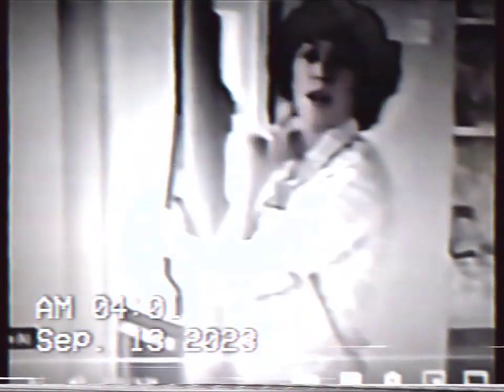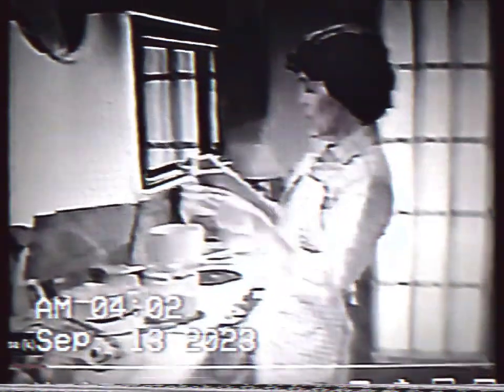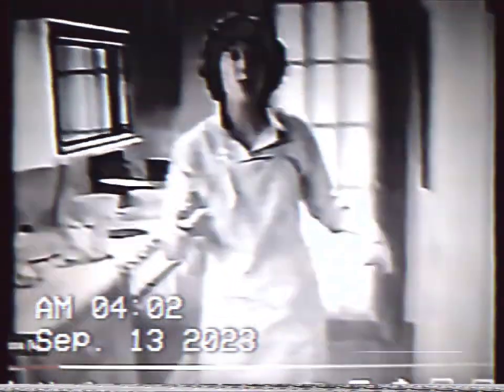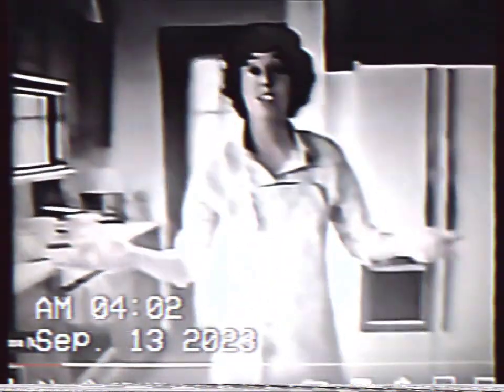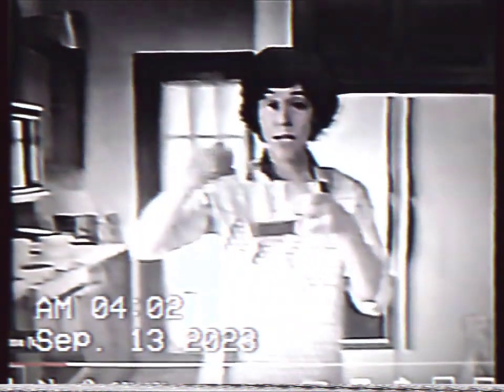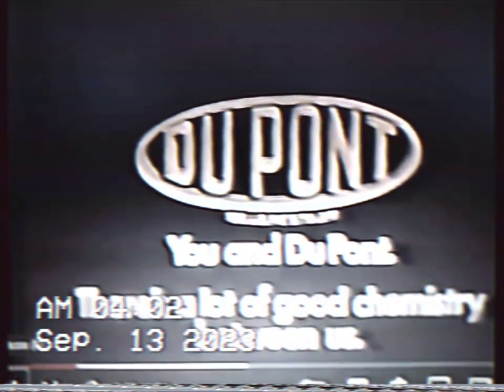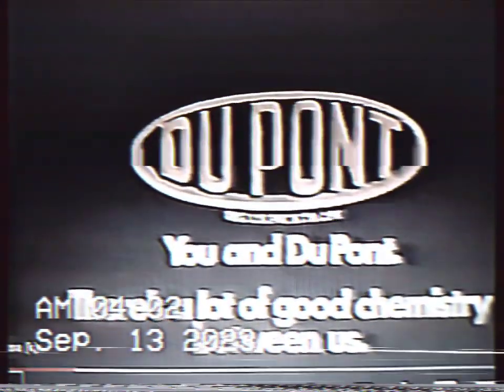WJCL ABC IN SAVANNAH GA